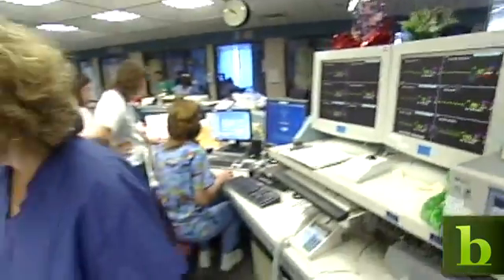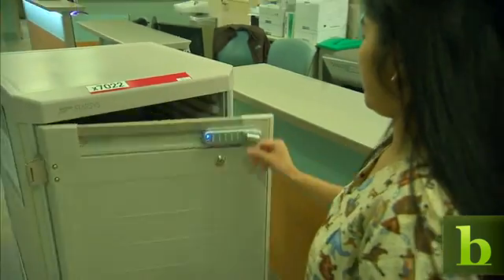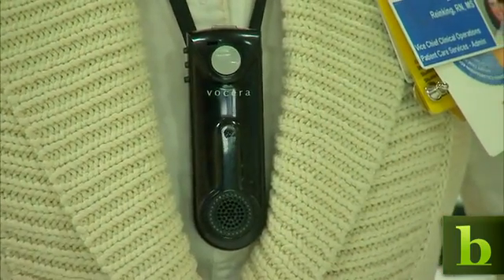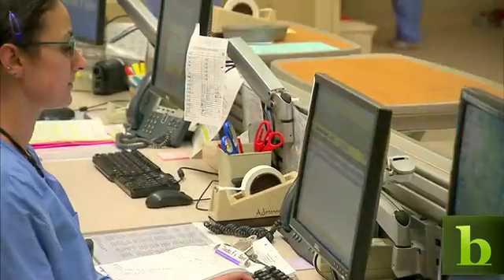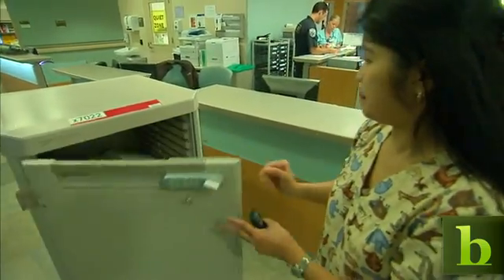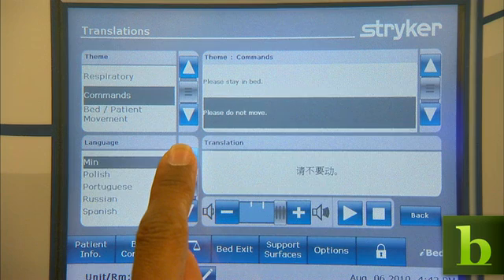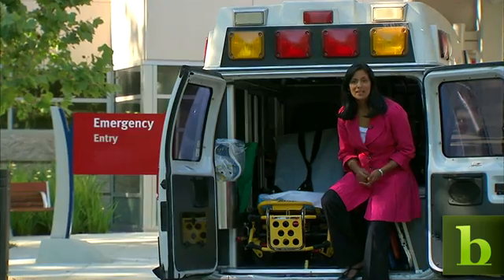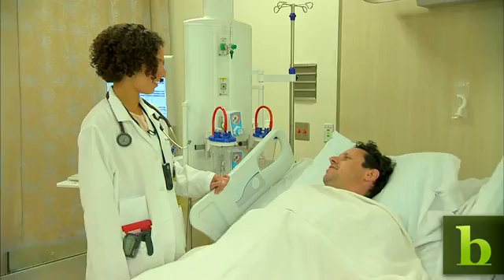The Future Of... Hospitals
Hospital stays are rarely relaxing - but at Mountain View's El Camino Hospital, robots run errands, communication devices keep noise to a minimum and patient beds help translate doctors' orders. BNET correspondent Sumi Das takes a tour of one of the most technologically advanced medical facilities in the world.